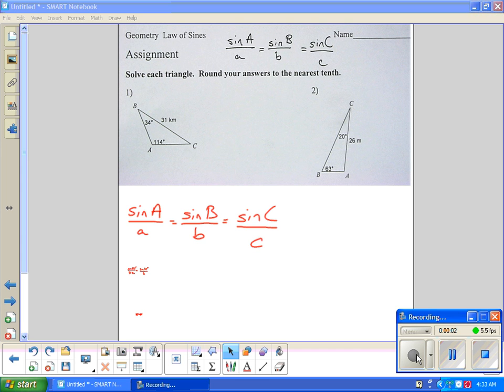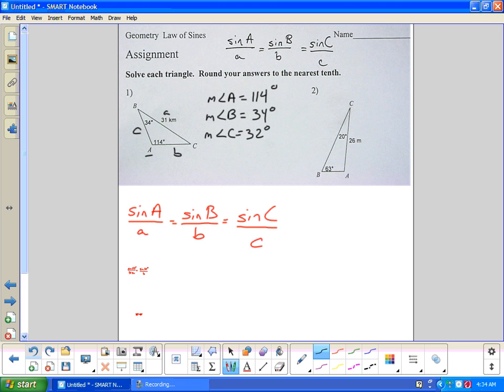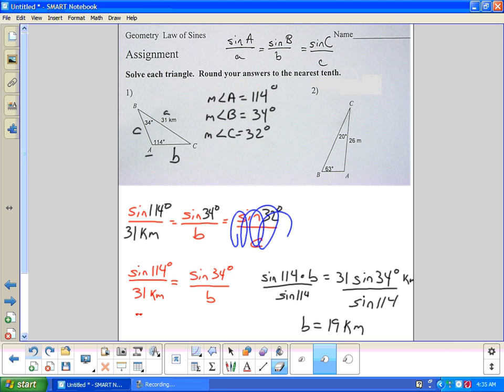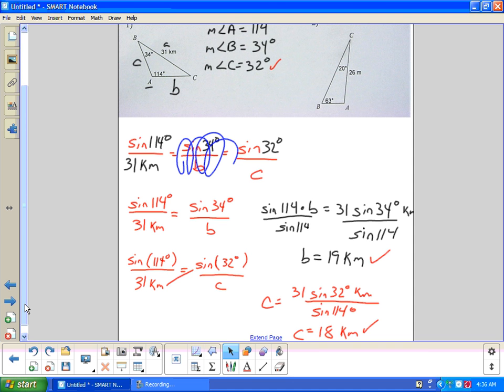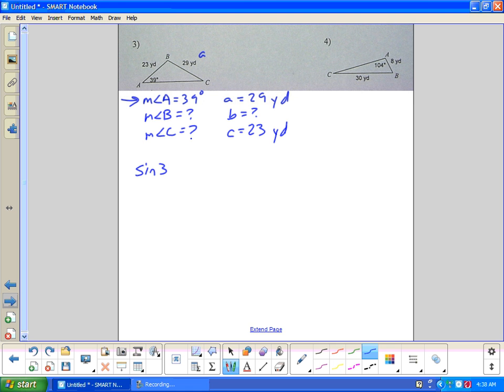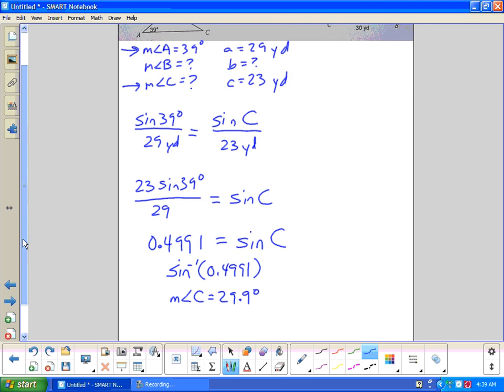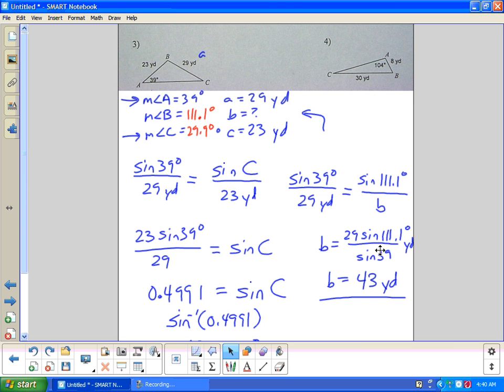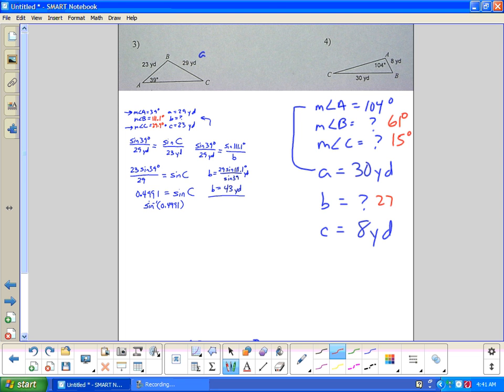Law of Sines -- 4 problems, 2 worked examples -- Juda math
Law of Sines -- 4 problems, 2 worked examples